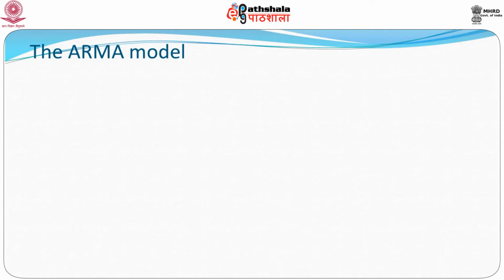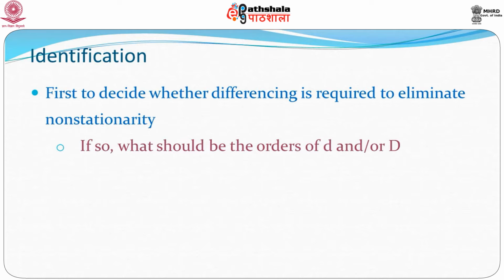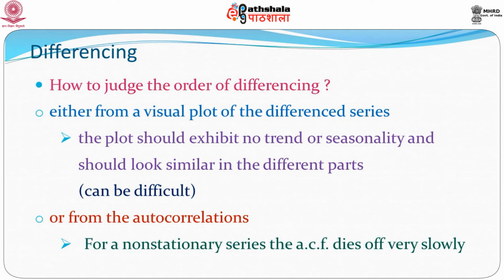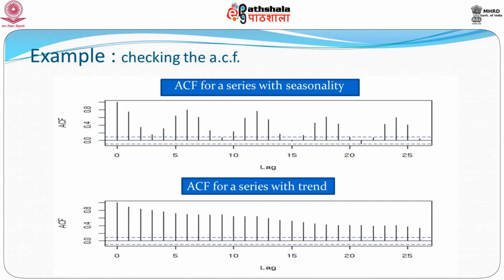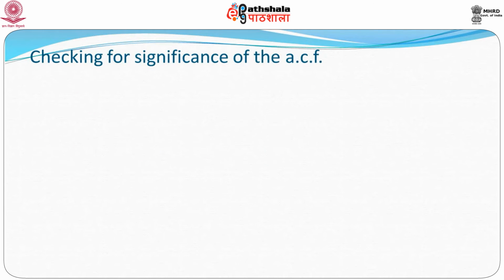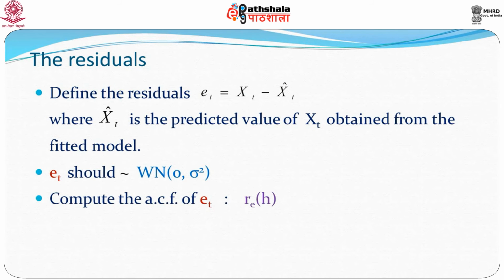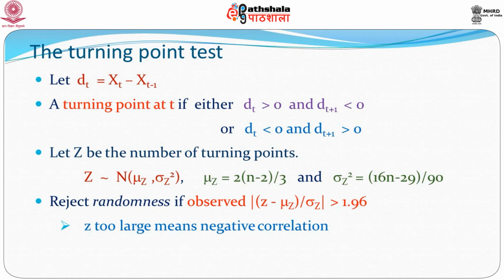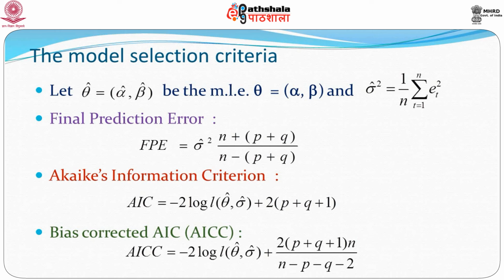Building the Box Jenkins model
Module :Building the Box Jenkins model

Content Writer:  Samopriya Basu/ Sugata Sen Roy